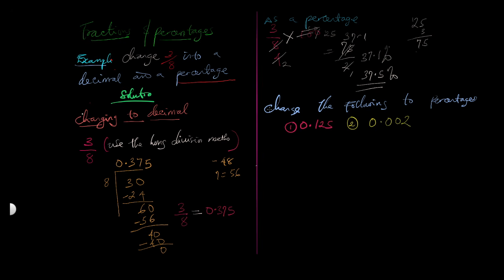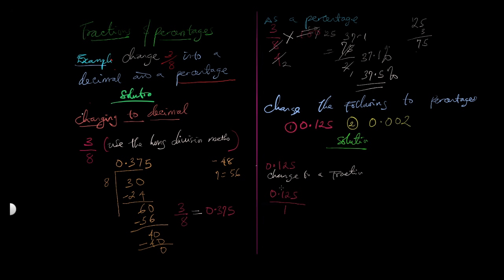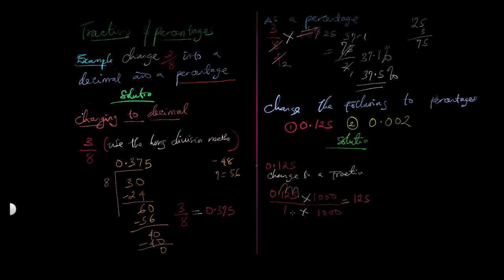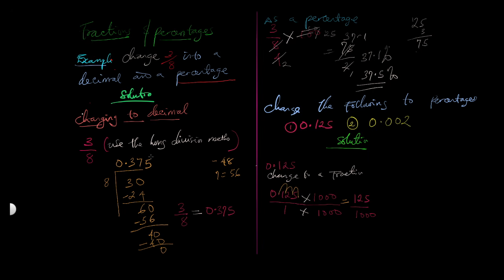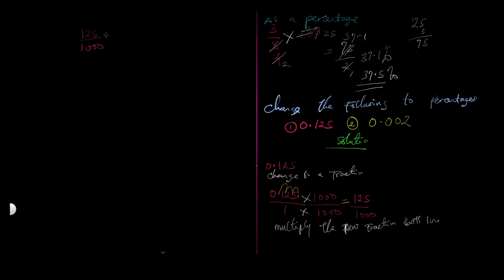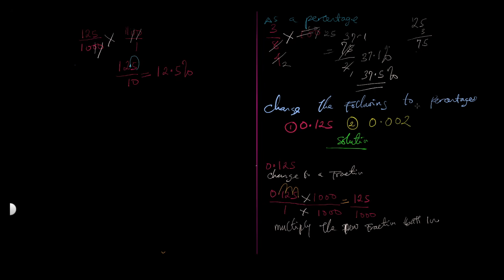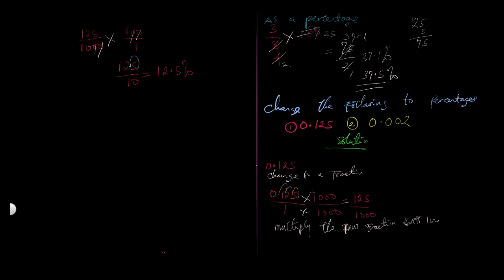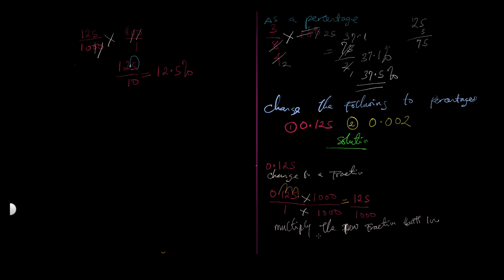jss 2 Fraction 3